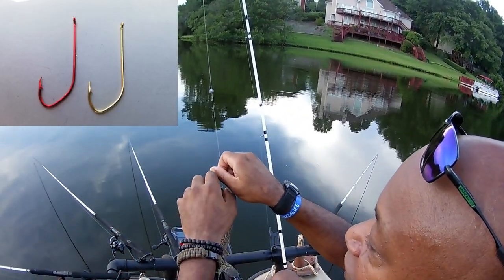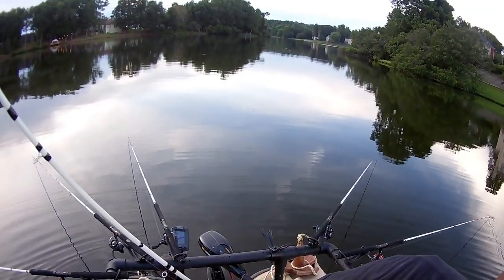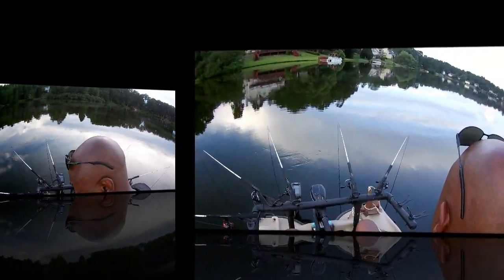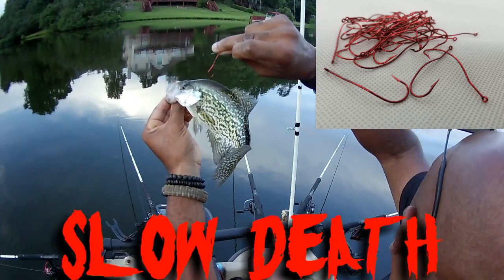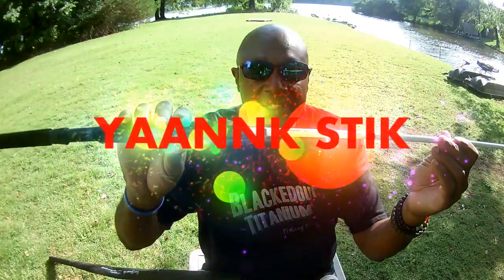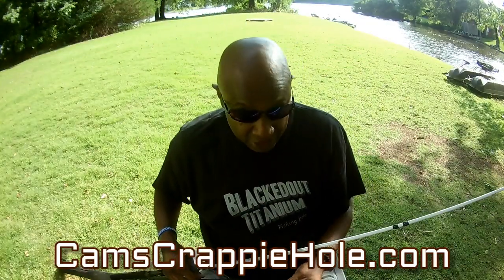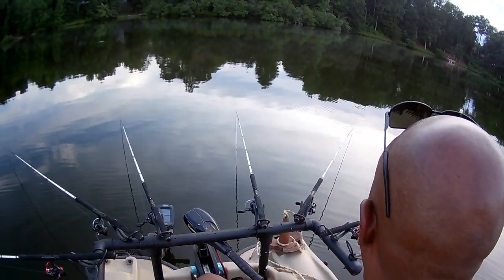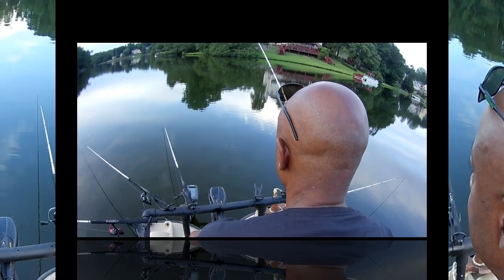FISHING WITH MINNOWS DO THIS SIMPLE TRICK TO CATCH BIG CRAPPIE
WE LOVE TO HAVE YOU HERE..PLEASE TAKE A LOOK'SE AT OUR STORE!

**Cams 9ft. Yaannk Stik Combo with Kit**

Ok as of this day 7/13/2021 the crappie are in full swing of them getting into there summertime pattern. The water temps are above 80 degrees and the water is low in oxygen, so please understand that crappies are not going to chase after a meal. Let me mention this as well. It is wise to go fishing with several game plans bekus they may not be interested in just plastics or they may not be interested in straight minnows. It is your job to figure out what they are wanting for the day, bekus tomorrow it can be something totally different. That's part of your job in catching crappie. Remember the chase is the juice! That's the main reason we chase crappies, bekus once you find them that's 80% of the battle. In addition you have seen me release segments on how I tip my plastics with minnows. I can not tell you how effective this setup is in catching big big crappie. As you will also see that no matter what's on the other end of my Yaannk Stiks this rod is totally insane. sensitive enough to detect the slightest nibble, but the back bone is massive!! All of the items that you see in this segment are in this description here just click the link.